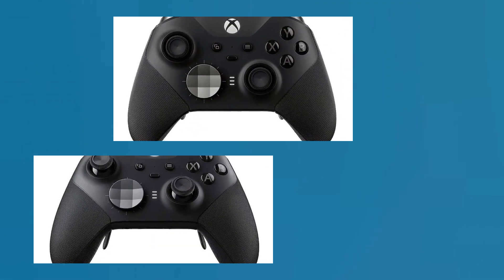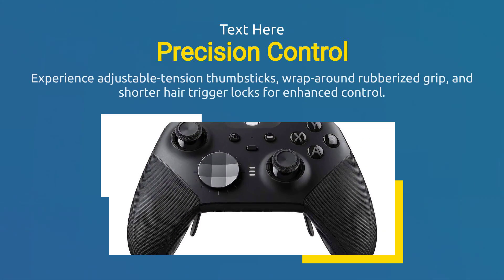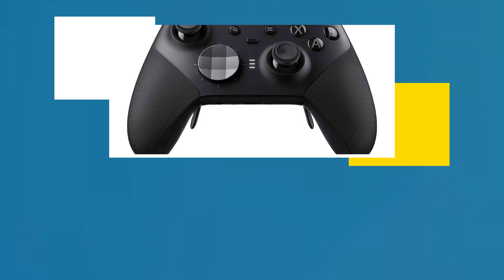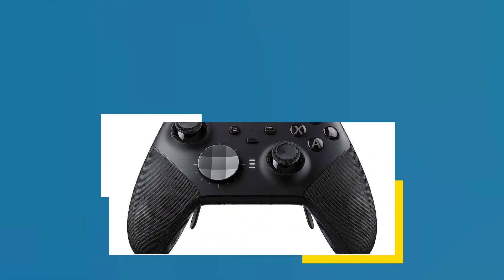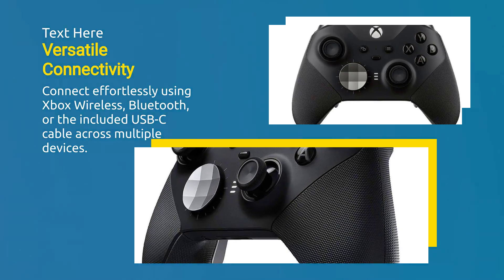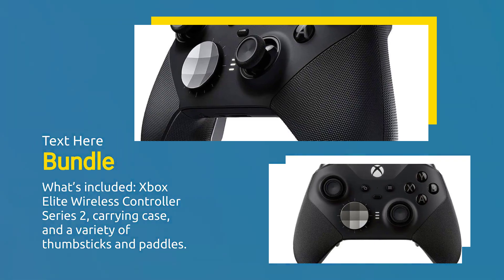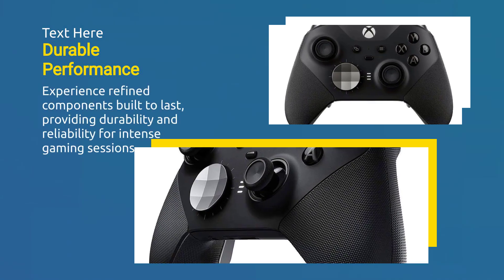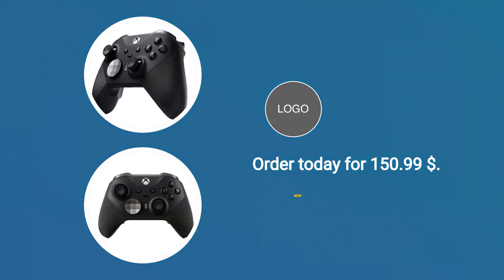Xbox Elite Series 2 Wireless Gaming Controller Review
Review: Xbox Elite Series 2 Wireless Gaming Controller

The Xbox Elite Series 2 Wireless Gaming Controller is Microsoft's premium offering for serious gamers who demand precision, customization, and durability in their gaming peripherals. With its advanced features, interchangeable components, and ergonomic design, this controller aims to elevate the gaming experience to new heights. Let's explore its features, performance, and overall user experience to see if it lives up to expectations.

Design and Build Quality:
The Xbox Elite Series 2 controller features a sleek and ergonomic design that feels comfortable and natural in the hands of most users. The controller is slightly heavier than standard Xbox controllers, which gives it a premium feel and helps to reduce fatigue during long gaming sessions. The body of the controller is made of high-quality materials, including a durable matte finish and rubberized grips, ensuring that it can withstand the rigors of intense gaming without showing signs of wear and tear.

Customizable Components:
One of the standout features of the Xbox Elite Series 2 controller is its extensive customization options. The controller comes with a set of interchangeable components, including swappable thumbsticks, paddle buttons, and D-pad options, allowing users to tailor the controller to their preferences and playstyle. Whether you prefer longer or shorter thumbsticks, more or fewer paddle buttons, or a traditional or faceted D-pad, the Elite Series 2 controller offers flexibility and versatility to suit your needs.

Adjustable Trigger Sensitivity:
Another notable feature of the Xbox Elite Series 2 controller is its adjustable trigger sensitivity settings. Users can fine-tune the sensitivity of the trigger buttons using the included Xbox Accessories app, allowing for more precise control and responsiveness in games that require delicate inputs, such as racing or shooting games. This customization option can give gamers a competitive edge and improve overall gameplay performance.

Hair Trigger Locks:
The Elite Series 2 controller also includes hair trigger locks, which allow users to reduce the travel distance of the trigger buttons for faster response times. With the hair trigger locks engaged, users can activate the triggers with minimal effort, making it easier to perform rapid-fire actions or execute precise maneuvers in fast-paced games. This feature is particularly useful for competitive gaming scenarios where split-second reactions can mean the difference between victory and defeat.

Wireless Connectivity and Battery Life:
The Xbox Elite Series 2 controller supports wireless connectivity via Bluetooth or the included USB-C cable, providing users with the flexibility to play wirelessly or wired depending on their preference and setup. The controller features a built-in rechargeable battery that offers up to 40 hours of gameplay on a single charge, ensuring that users can enjoy extended gaming sessions without worrying about running out of power. Additionally, the controller's battery can be charged quickly using the included USB-C cable, allowing for minimal downtime between gaming sessions.

Positive Points:

Sleek and ergonomic design with high-quality materials and rubberized grips for comfort and durability.
Extensive customization options with interchangeable components for thumbsticks, paddle buttons, and D-pad.
Adjustable trigger sensitivity settings for fine-tuning control and responsiveness.
Hair trigger locks for faster response times and improved performance in competitive gaming scenarios.
Wireless connectivity with Bluetooth support and long-lasting battery life for extended gaming sessions.
Negative Points:

Premium price point compared to standard Xbox controllers may be prohibitive for budget-conscious gamers.
Some users may find the controller's weight and size slightly bulky or cumbersome, especially during extended use.
Limited availability and potential compatibility issues with non-Xbox gaming platforms or older Xbox console models.
The Xbox Accessories app interface may be overwhelming or confusing for users unfamiliar with advanced controller customization options.

Conclusion:
In conclusion, the Xbox Elite Series 2 Wireless Gaming Controller offers a premium gaming experience with its sleek design, extensive customization options, and advanced features. Whether you're a competitive gamer looking to gain an edge in online matches or a casual player seeking greater comfort and control, this controller provides the flexibility and versatility to meet your needs. While it may have a higher price tag and occasional quality control issues, the overall performance and customization options of the Xbox Elite Series 2 controller make it a worthwhile investment for serious gamers who demand the best in precision, responsiveness, and durability.